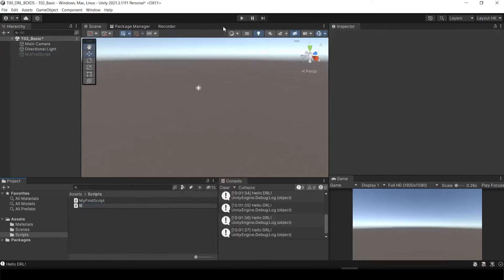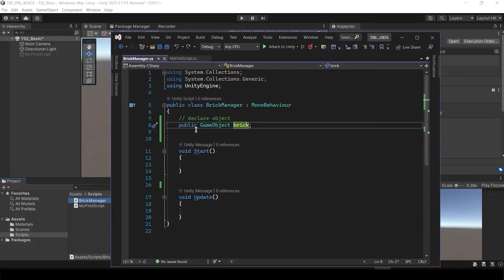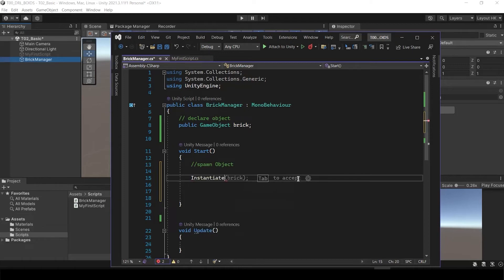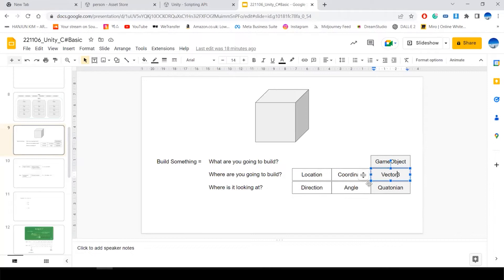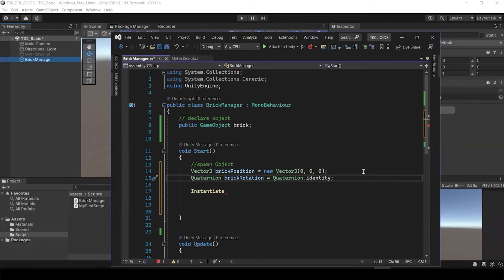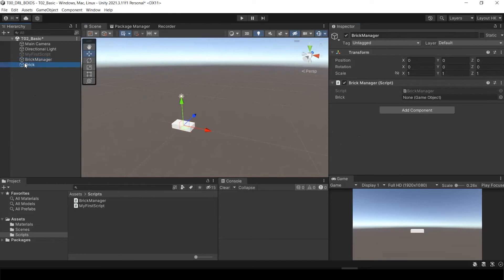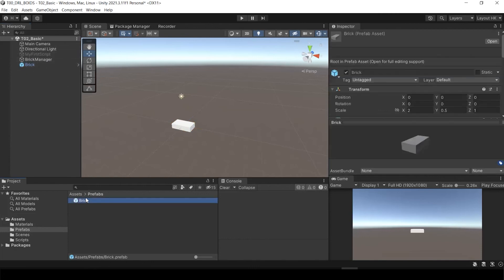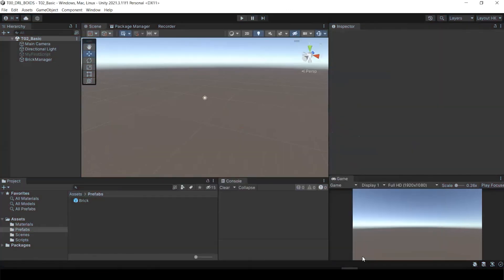Unity Start Tutorial : Spawn Single Object (Instantiate Prefab)